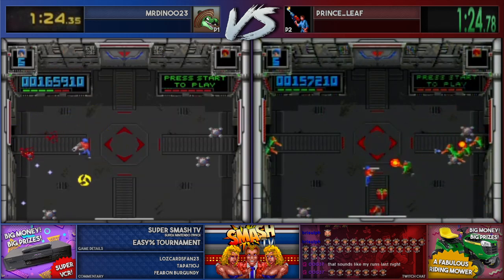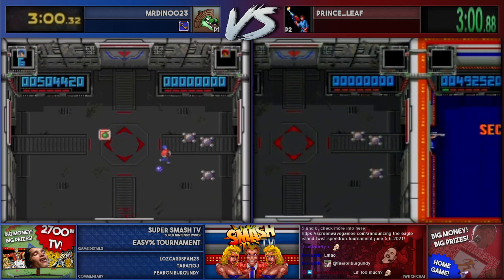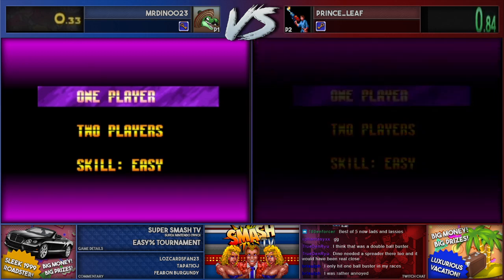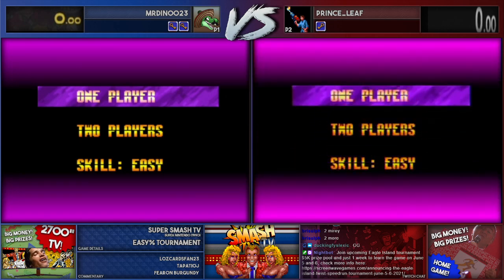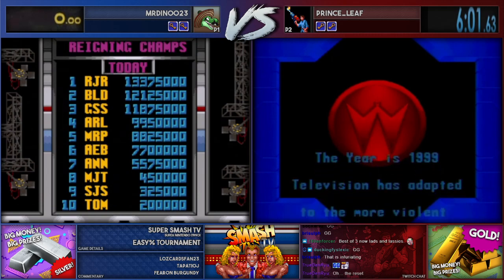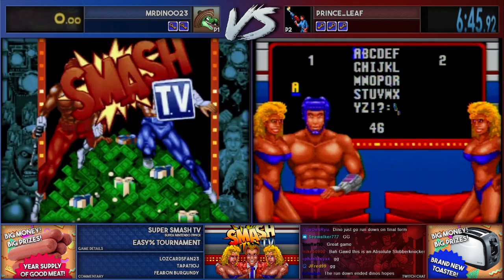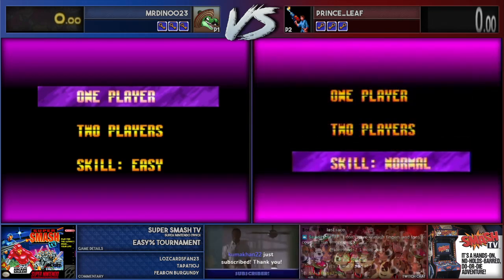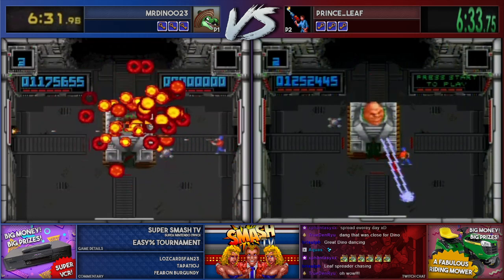Super Smash TV 5th Annual Easy% Tournament (2021): MrDino023 Vs. Prince Leaf